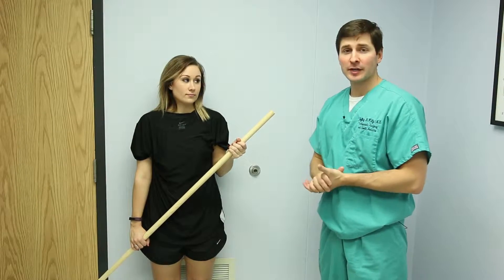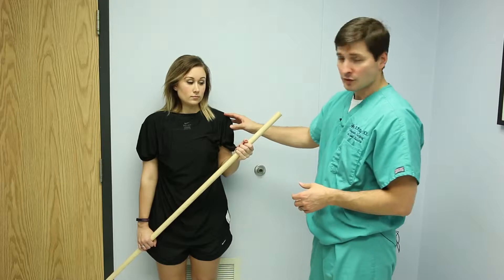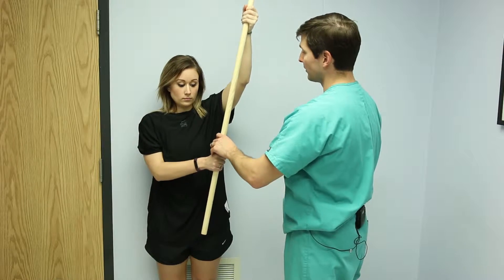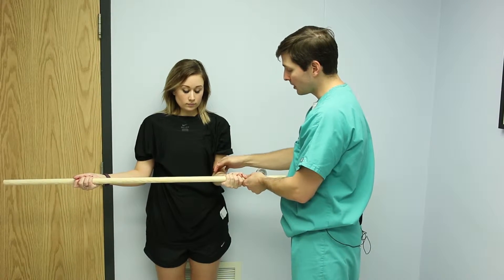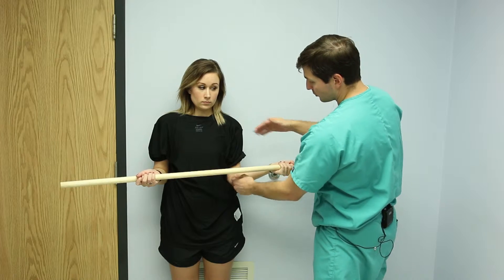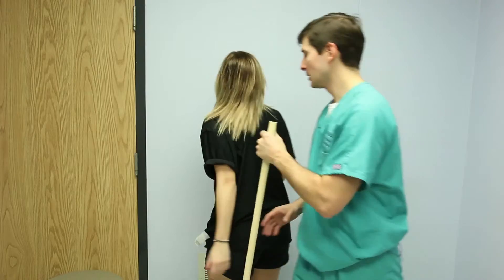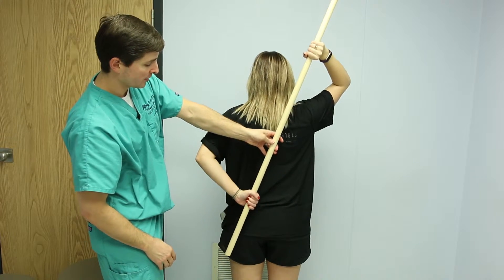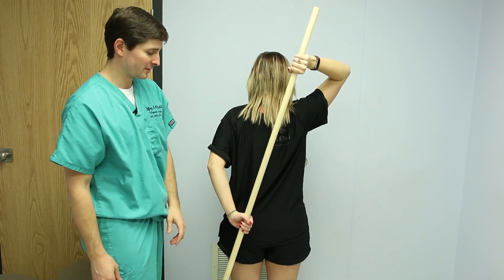Standing Passive Elevation Passive External Rotation and Passive Internal Rotation Using Pole